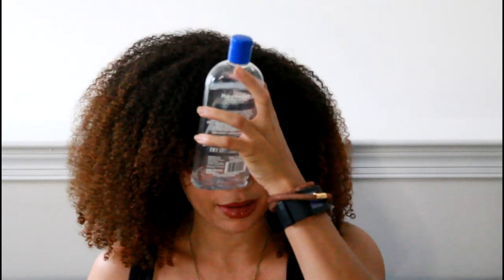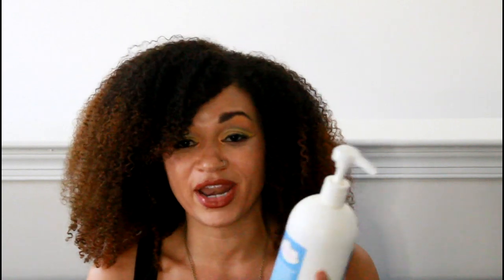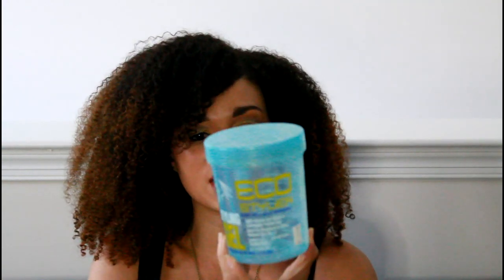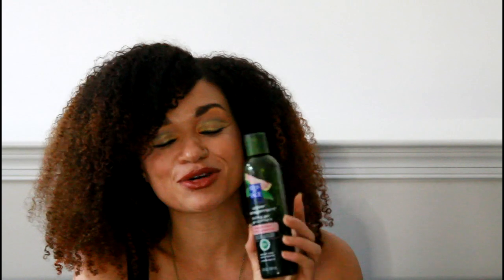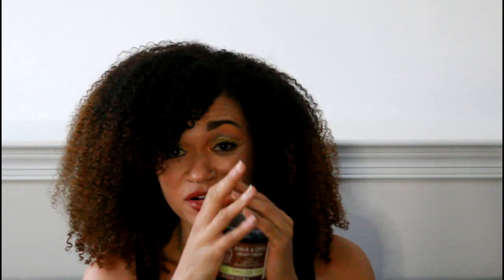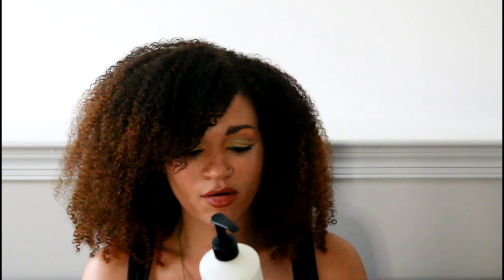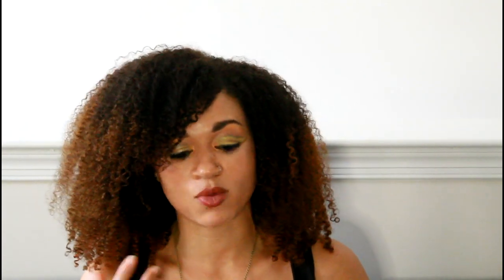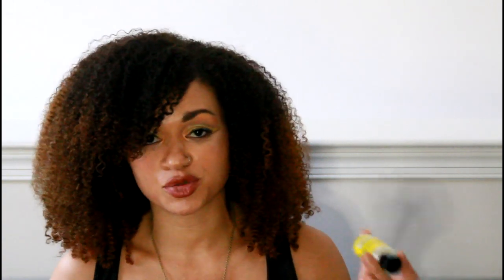Massive Natural Hair Empties and Mini Reviews!!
Hey everyone! As requested, my natural hair empties! If you have any questions about the products mentioned in this video, please let me know. xoxo

FTC: I think the only product gifted to me here was from Dollar Curl Club...the rest I purchased with my own $$.